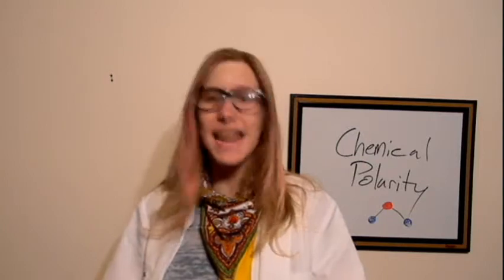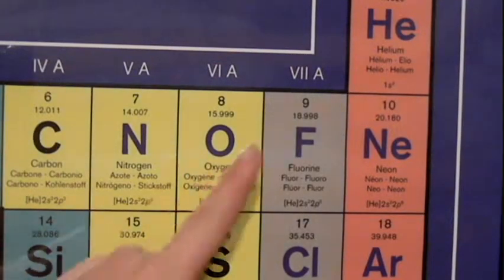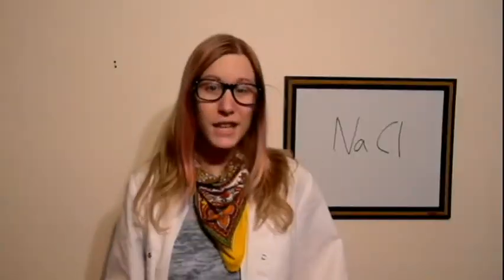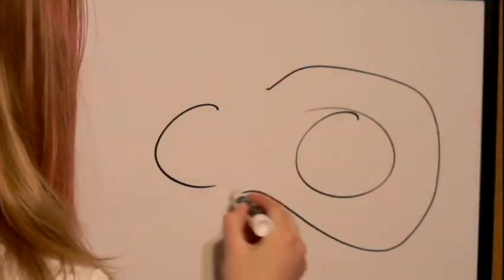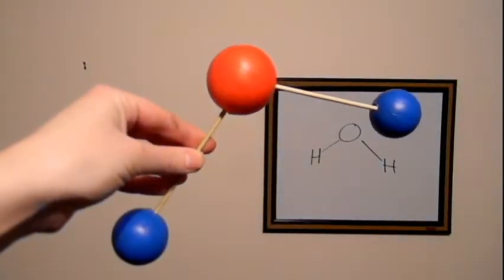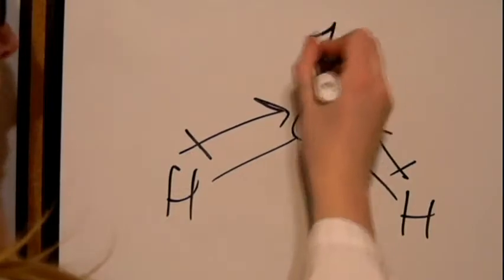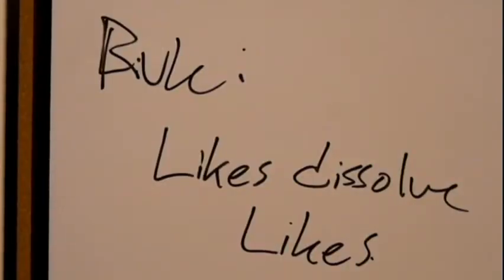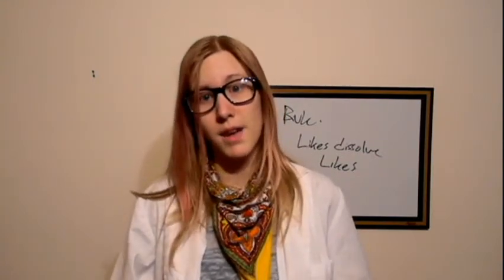Chemical Polarity (Remi-Rix the Science Chick)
Remi-Rix explains what happened to her balls. And y'know. All the science behind it.